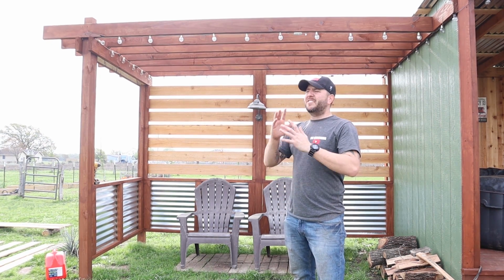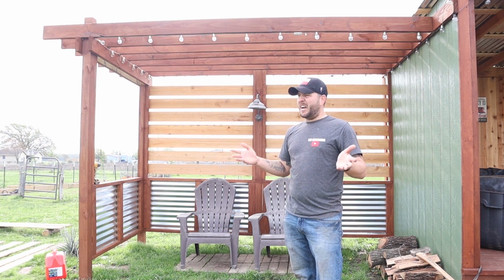Shed To House 16ft x 50ft - Man Cave Over Haul - Timelapse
Jared Crocker

Mom and Dad Crocker: Crocker Simply Southern
Matt: TheReelMattCrocker

All music in the videos are from Storyblocks.com which I have a paid account to use the music.